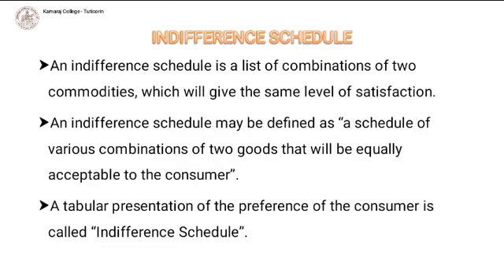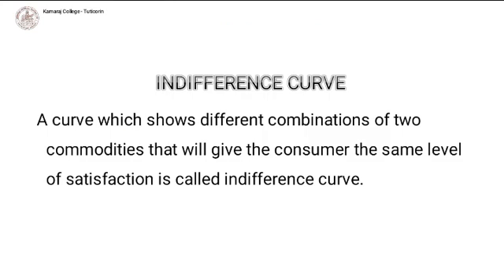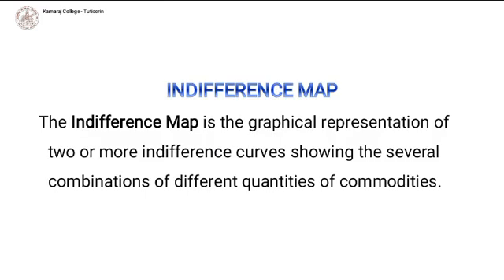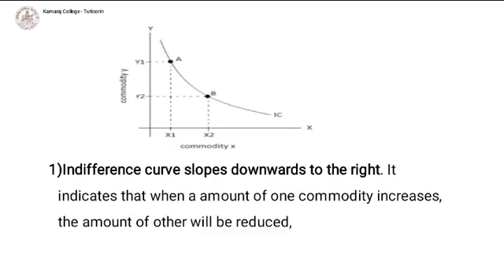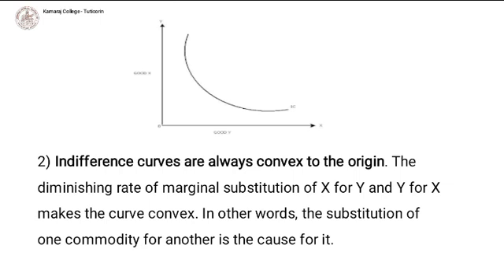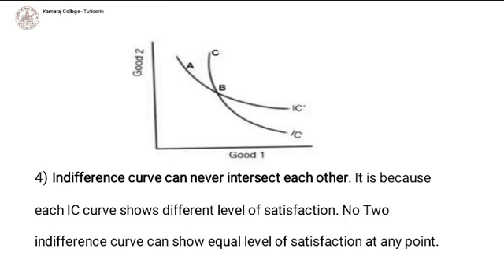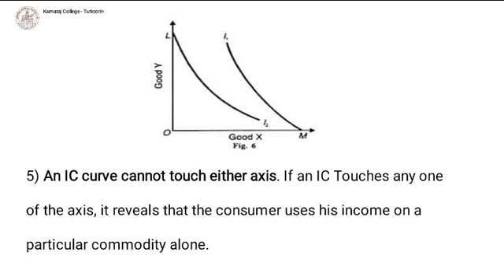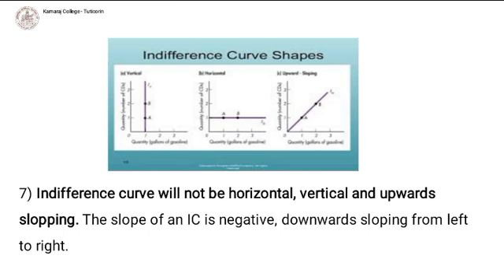Eco_ I_ Sem 1_ Micro Economics_ properties of Indifference curve